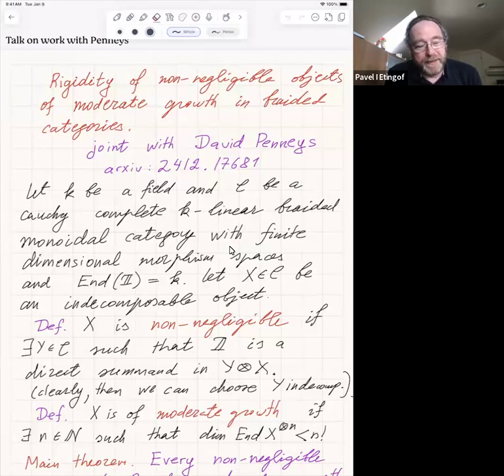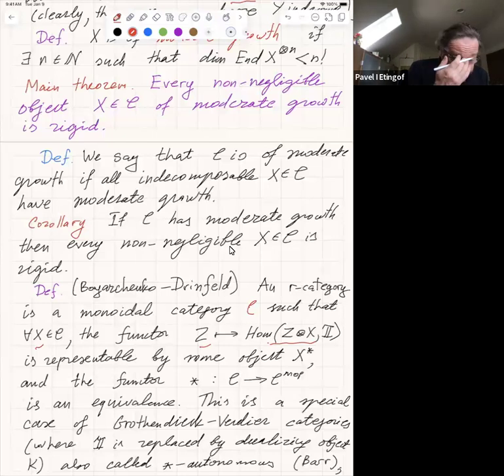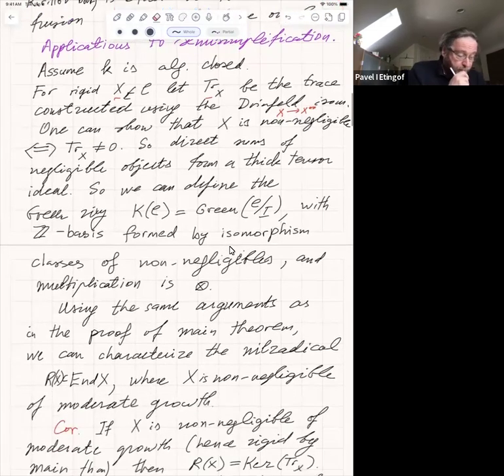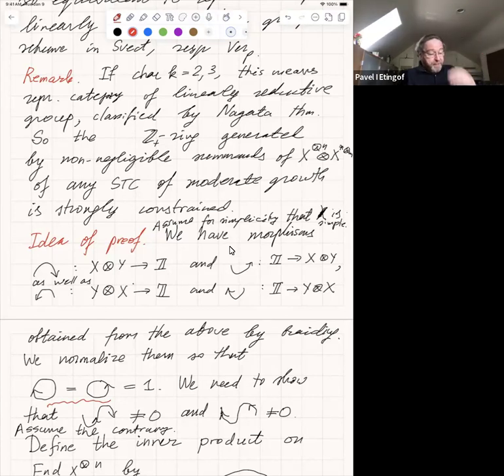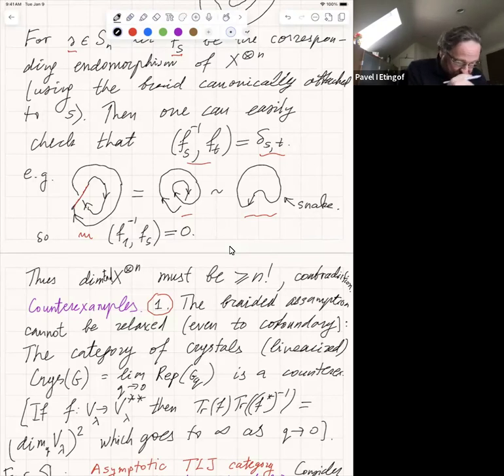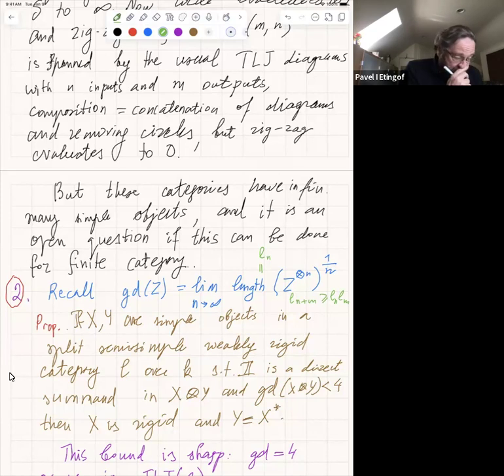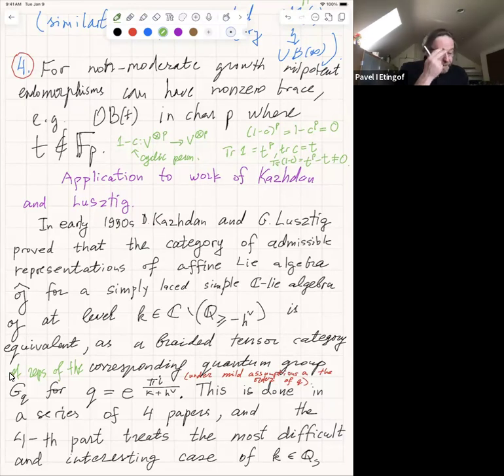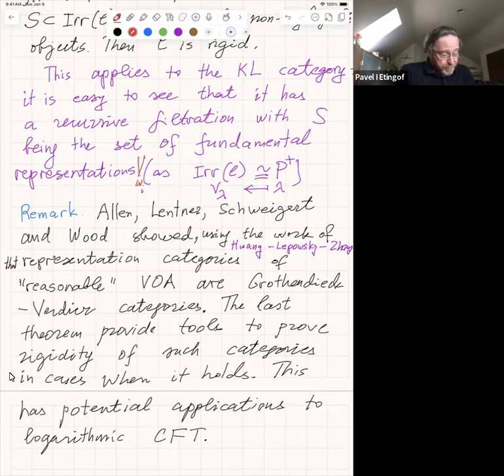Rigidity of non-negligible objects of moderate growth in braided categories